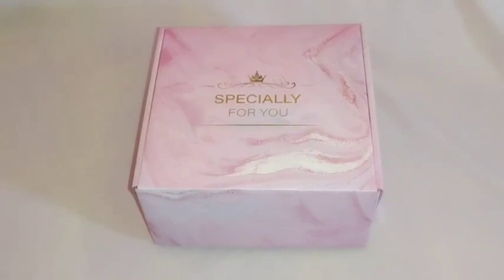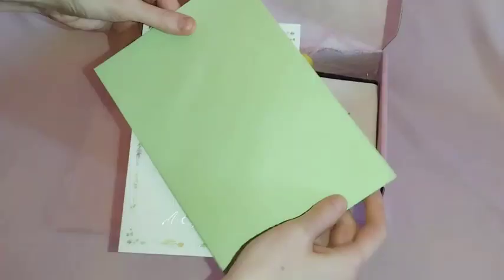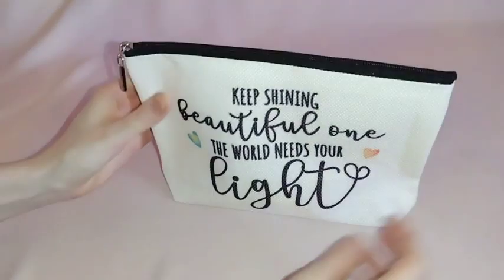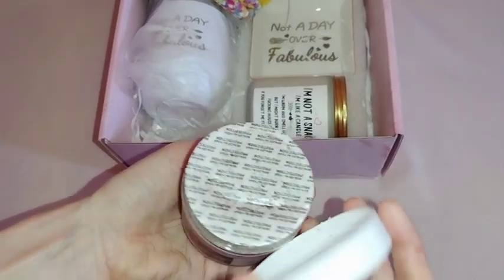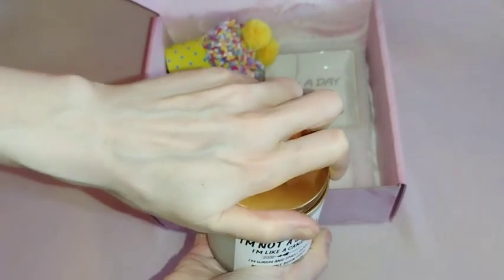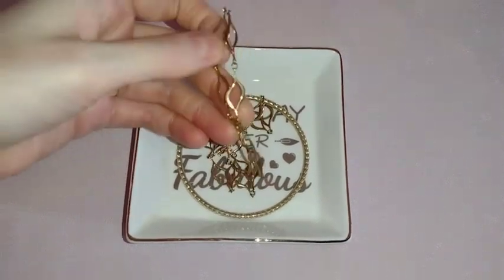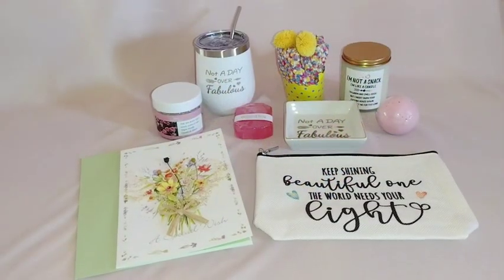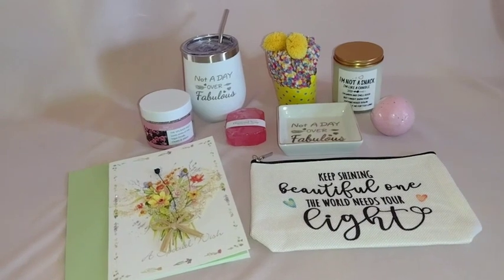The Perfect Mother's Day Gift Box For Any Woman In Your Life